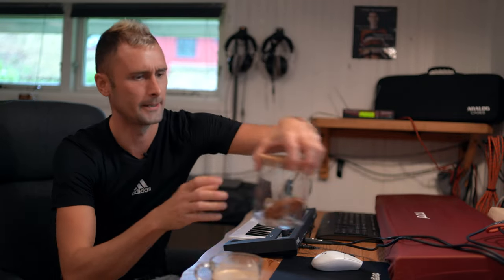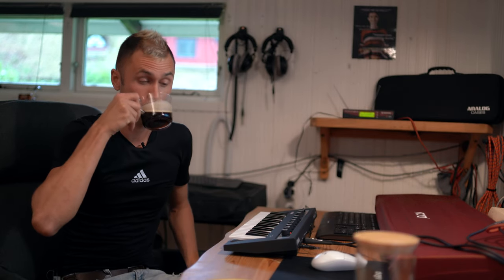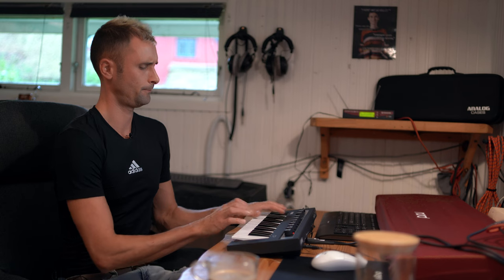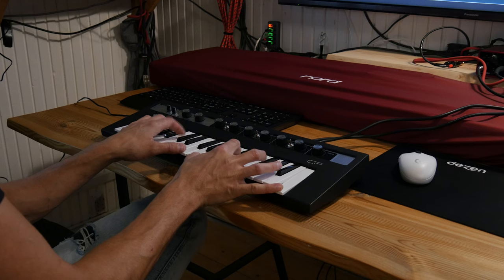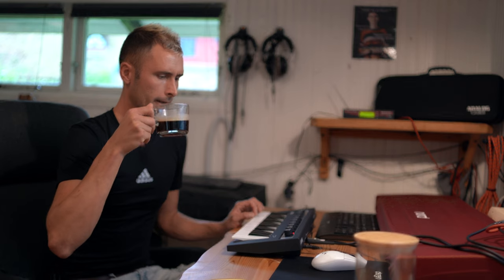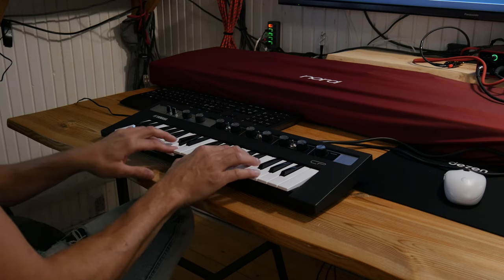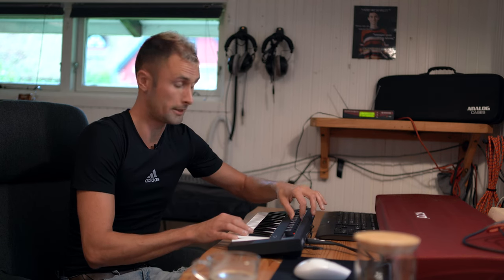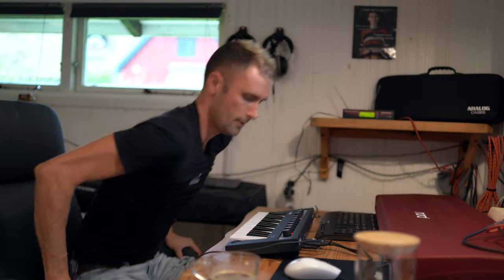Awkward man defiles tiny piano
..Or poke a bit at the Reface CP,  saying goodbye to it before I part with it. Why must you think such rude things about me anyway?